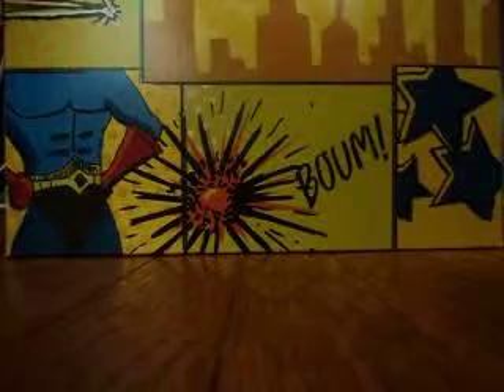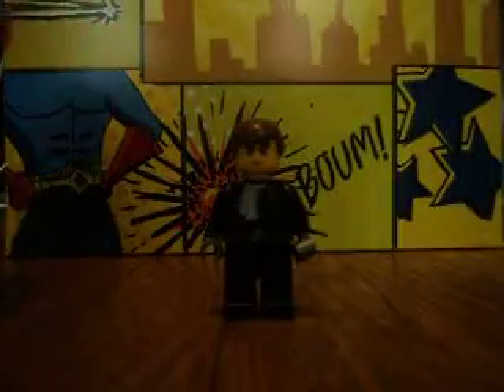3 awesome lego characters